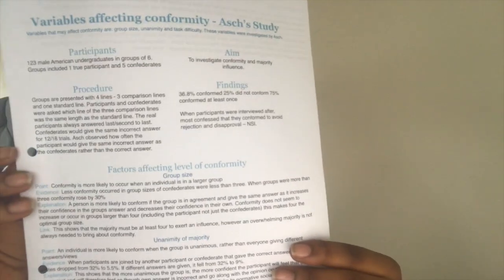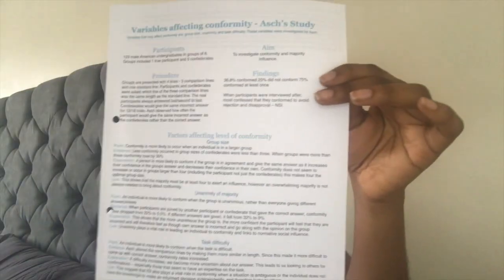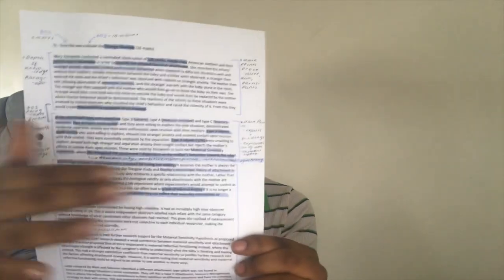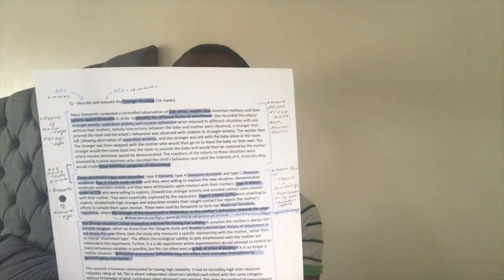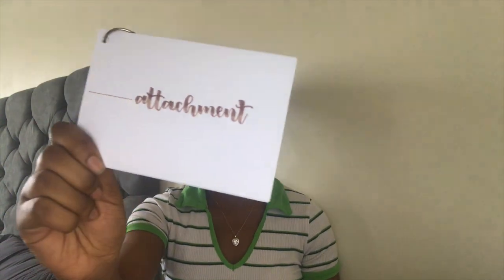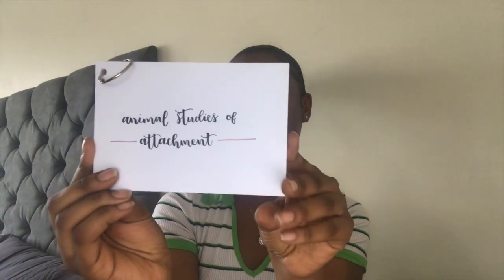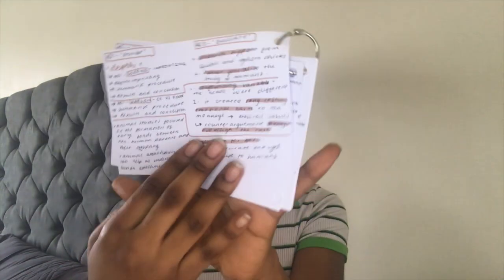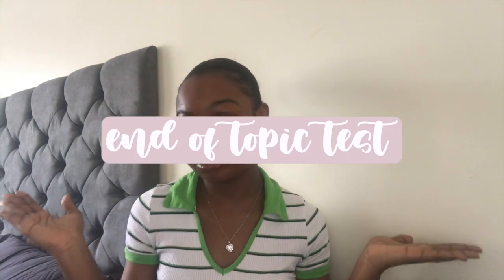how i study *a-level* psychology | how i study for a-levels part 2!